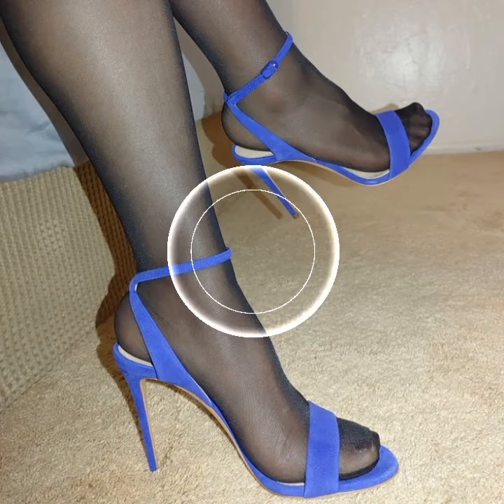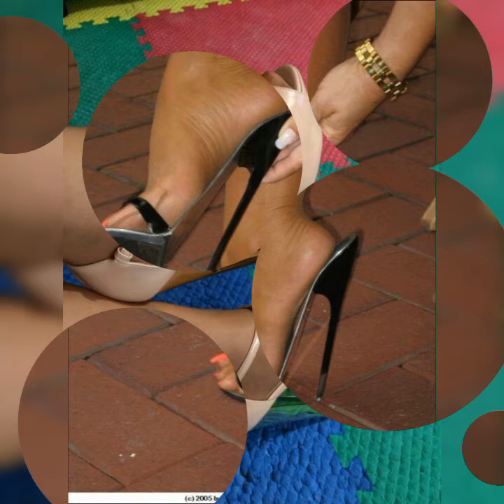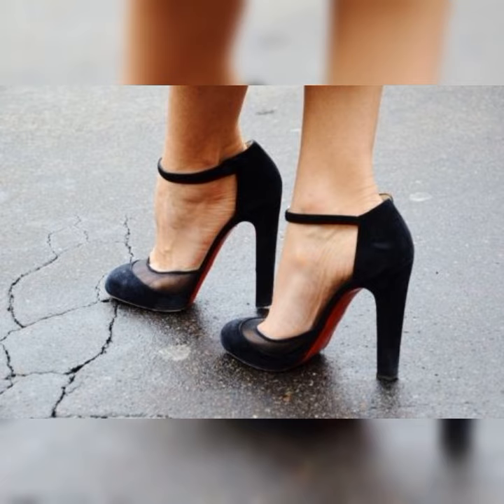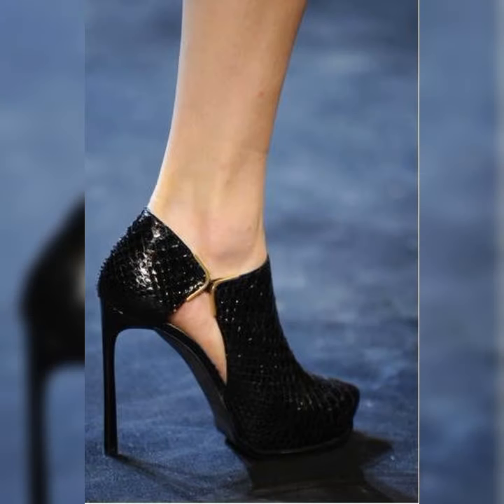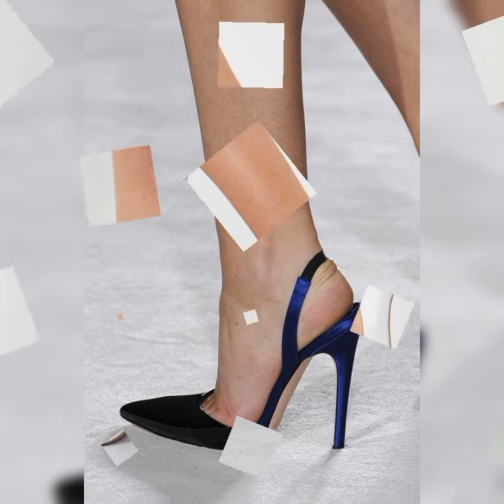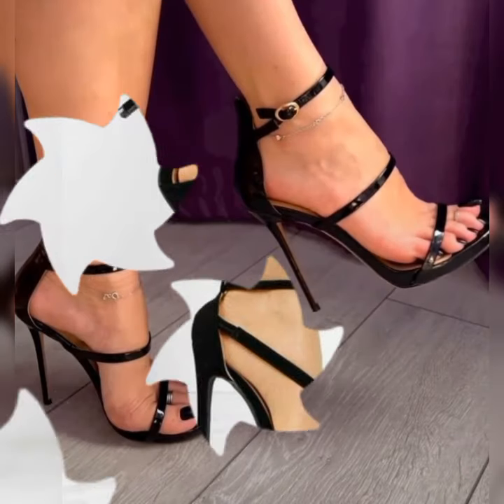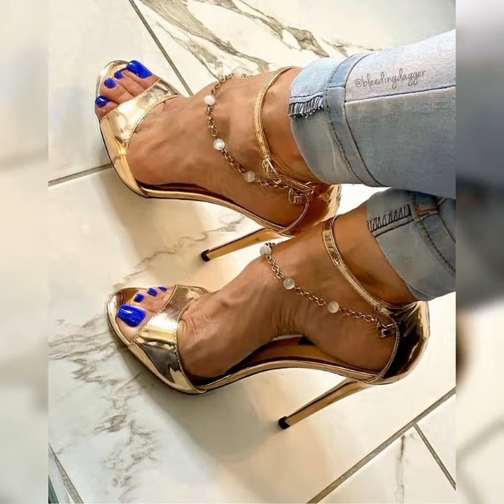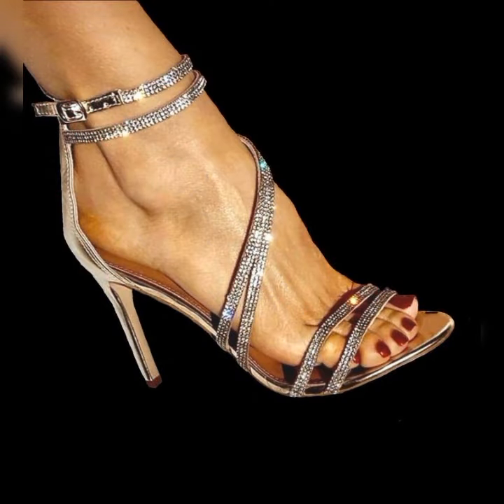Stunning & Affordable Stiletto High Heels Sandals & Pumps For Women's || Latest High Heels